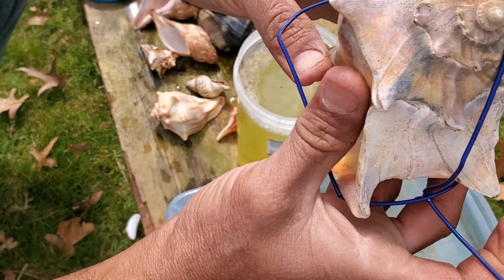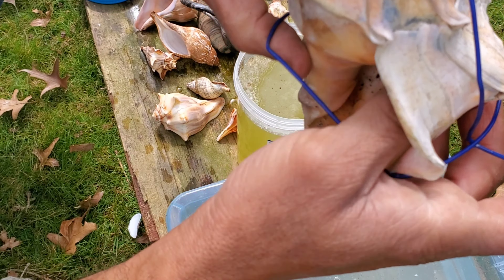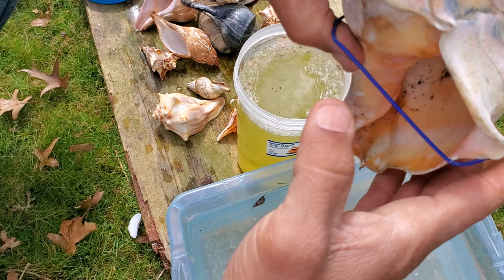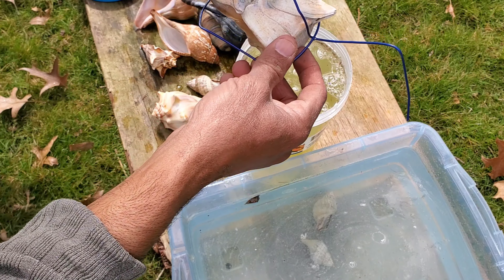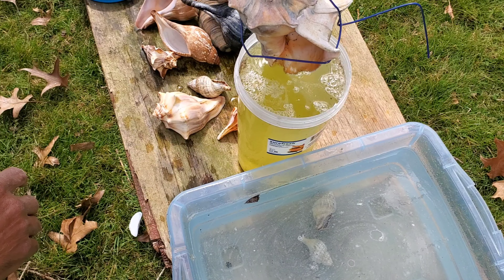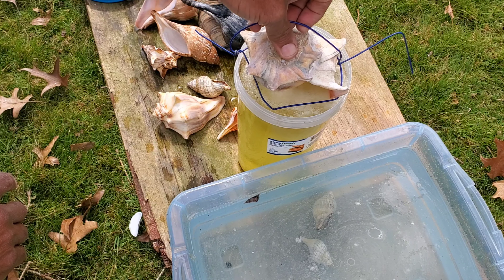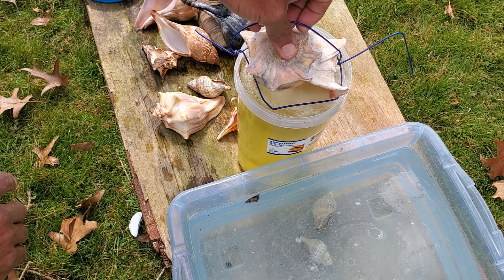WHAT HAPPENS if you submerge a SHELL halfway in Muriatic Acid for 45 minutes. You will be impressed